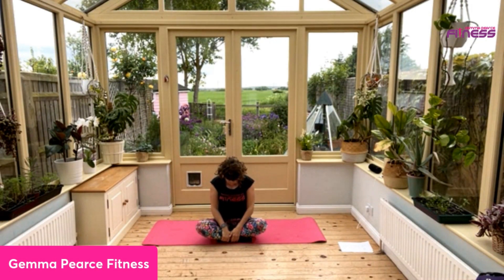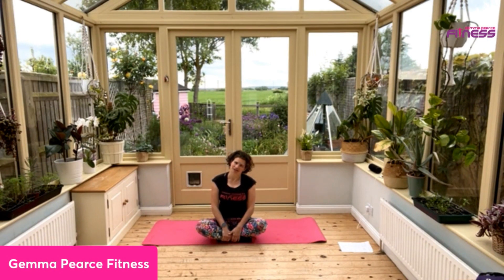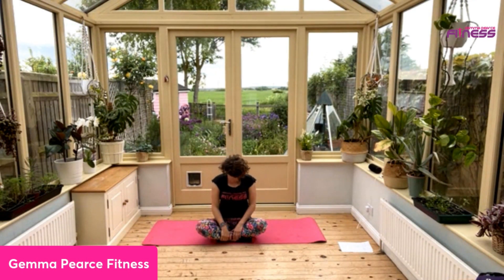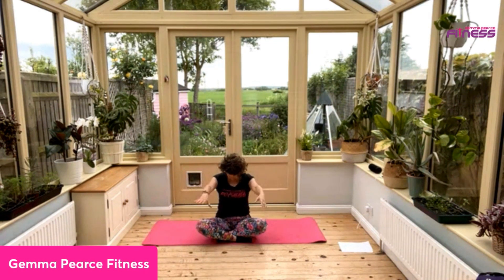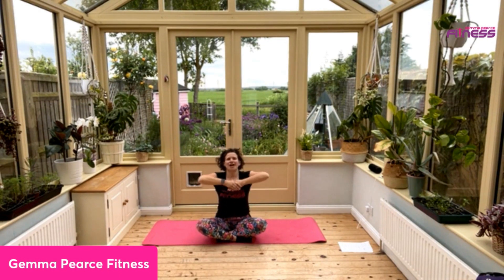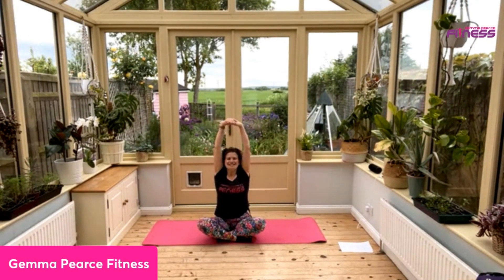Neck Stretches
Find out more about our online exercise classes and face to face fitness classes in Didcot & Abingdon

Interested in our Retired & Fitter classes for over 65s?

By participating in this exercise or exercise programme, you are declaring yourself to be physically sound and suffering from no impairment, disease or infirmity or other illness that would prevent your participation in live streamed fitness classes or activities. You should understand that when participating in any exercise or exercise program, there is the possibility of physical injury. If you are unsure about your suitability for this exercise, please refer to your GP. You hereby assume all responsibility for your participation and activities.